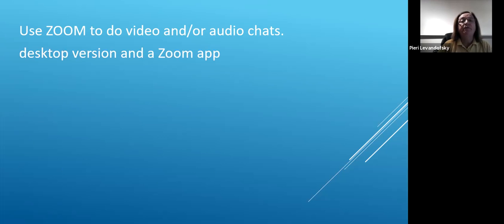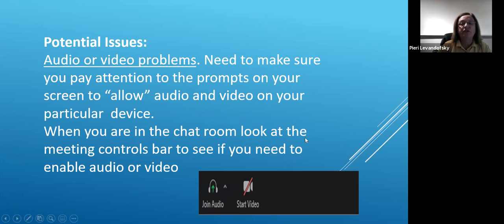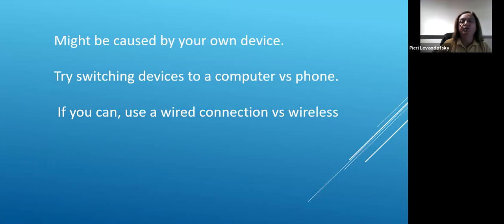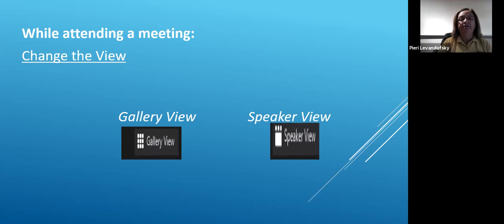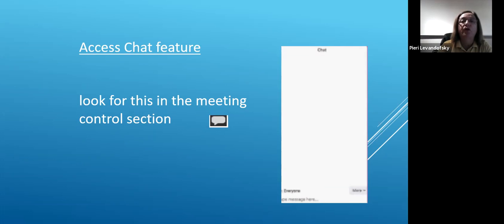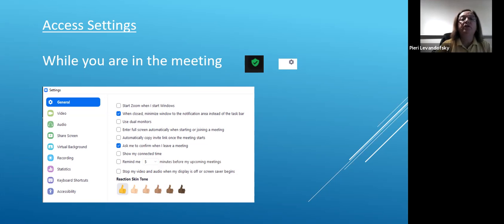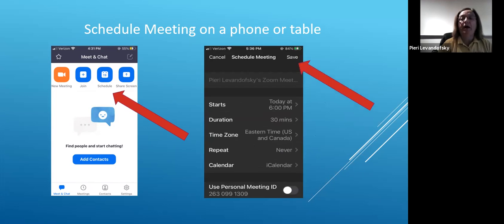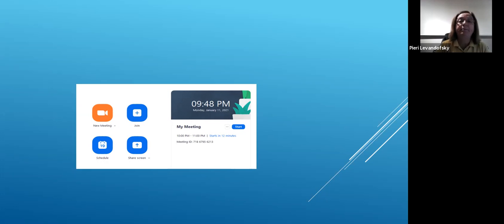Introduction to Zoom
Did you miss this event?

Not sure how to use Zoom? Pieri walks you through how to use this popular video platform.